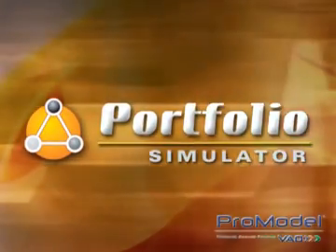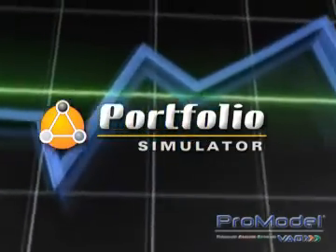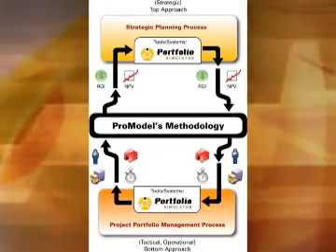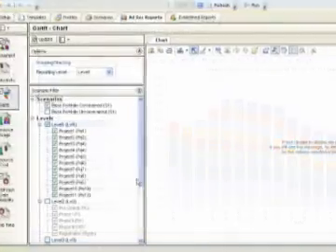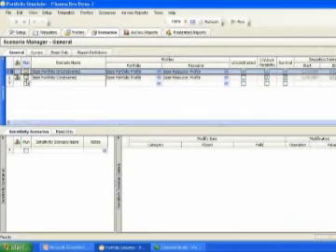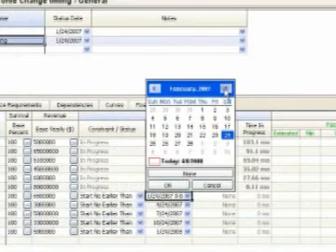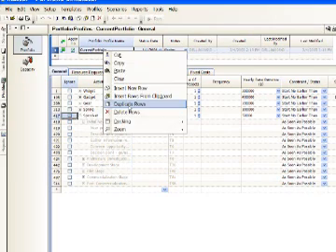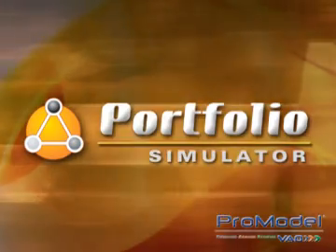Portfolio Simulator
A brief overview of Portfolio Simulator